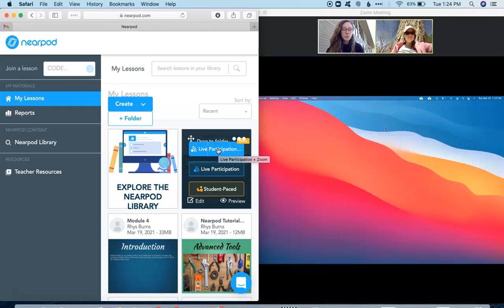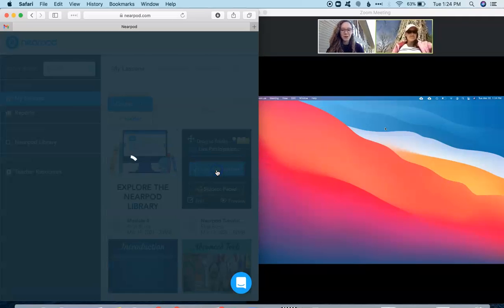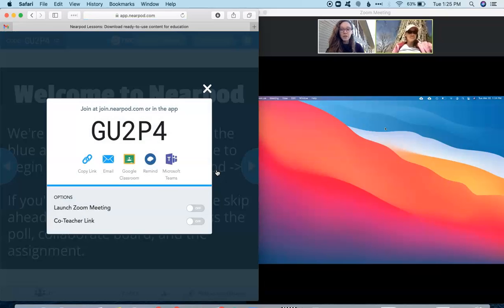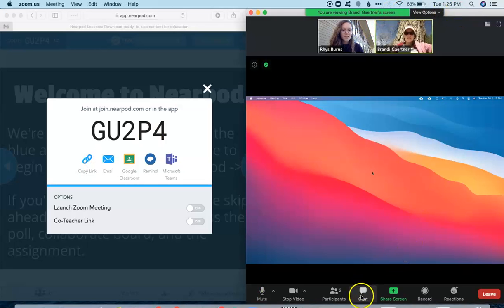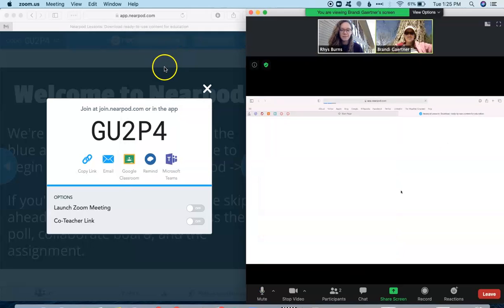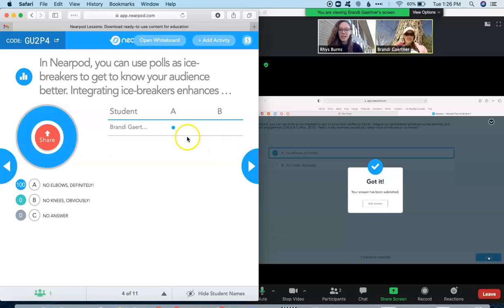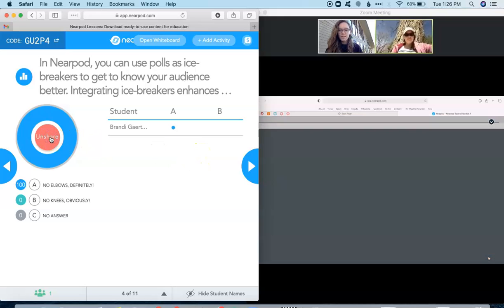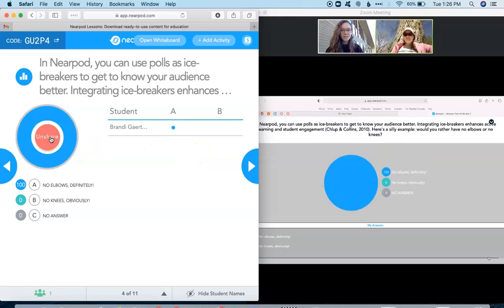Synchronous Class Video for Nearpod Lesson